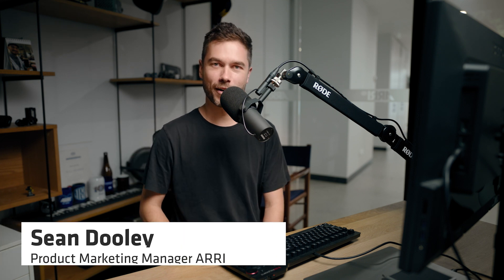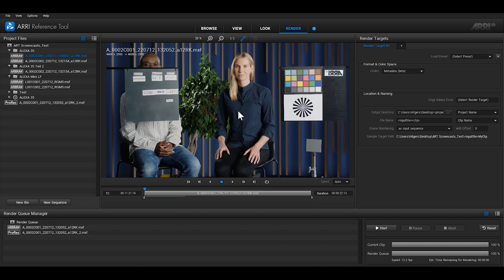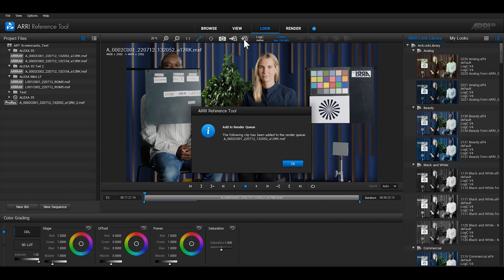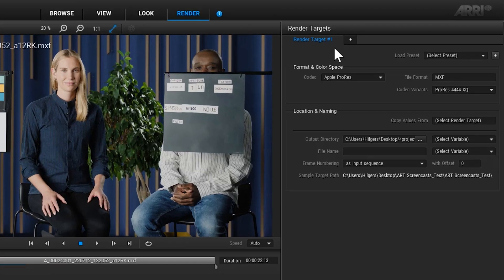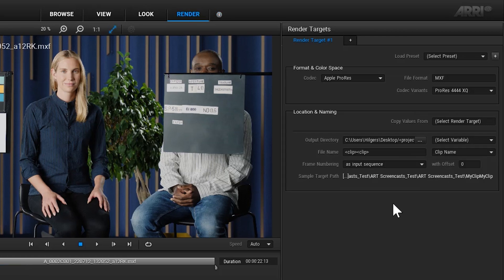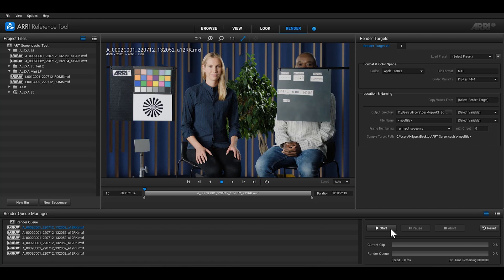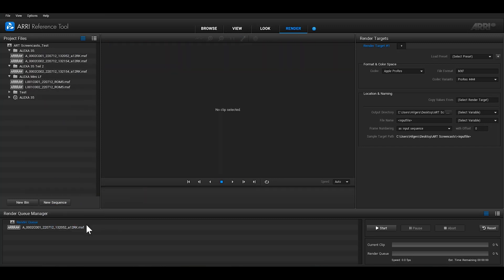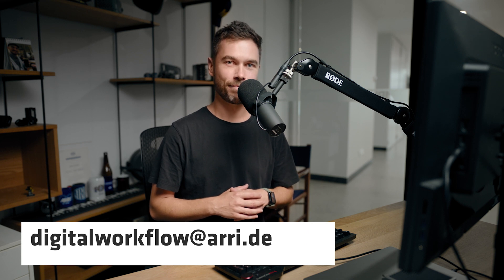ARRI Tech Talk: ARRI Reference Tool #4 - Render Room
Learn all about how to render your clips and create render queues with the ARRI Reference Tool in this Tech Talk about the Render Room.